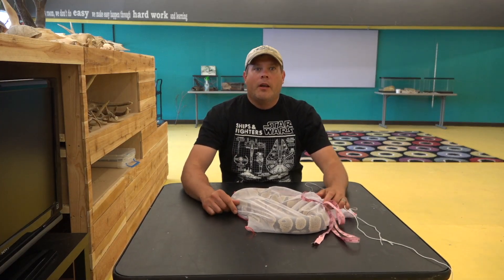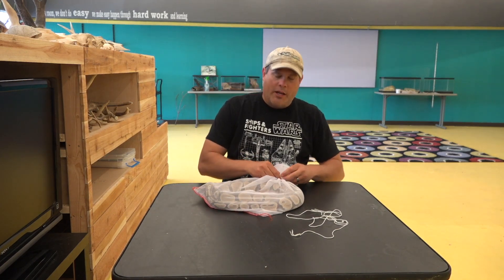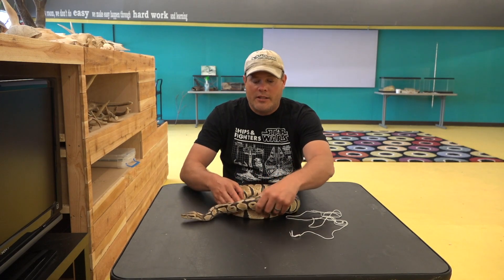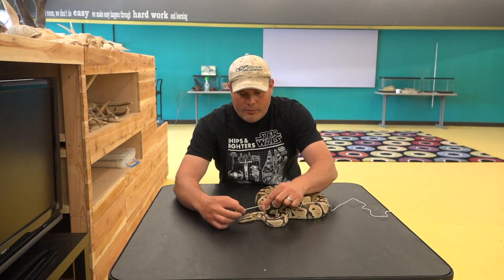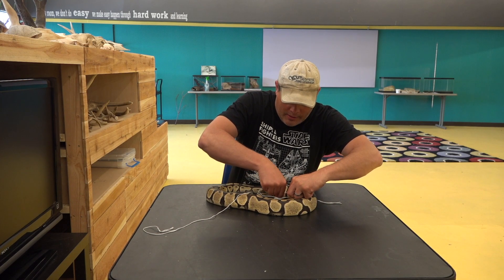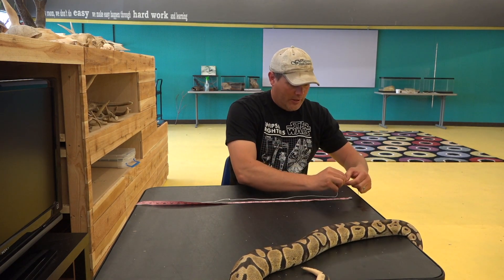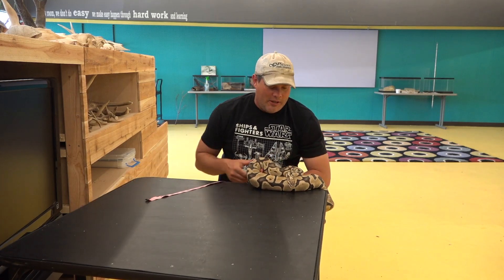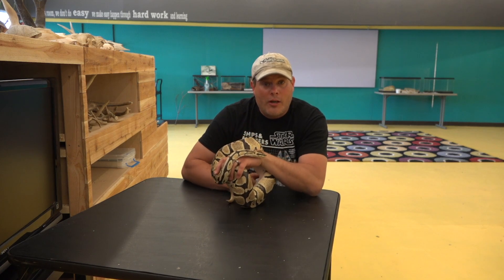Measuring the new ball python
This video is about Measuring a snake